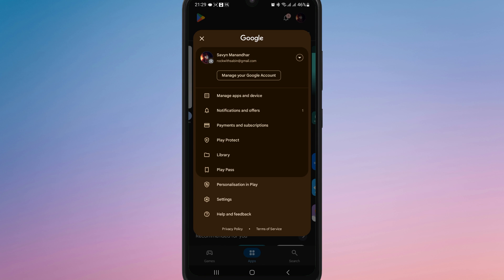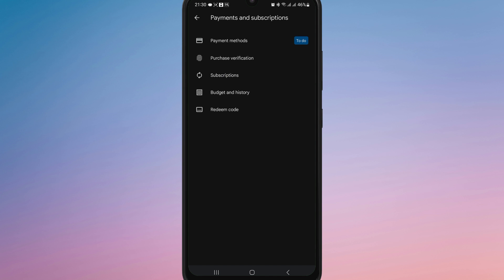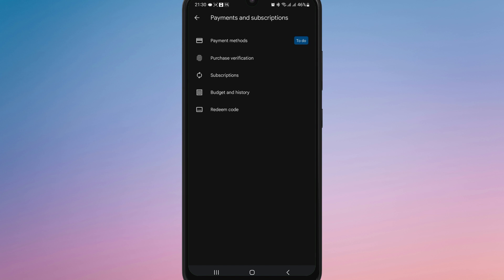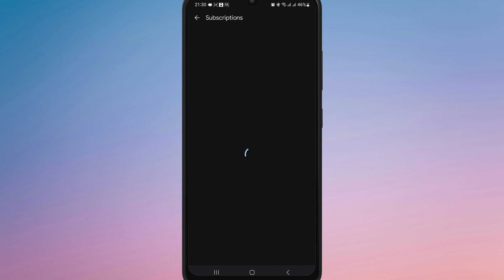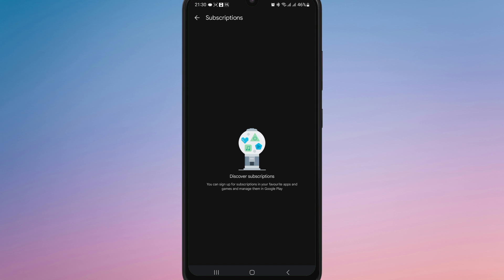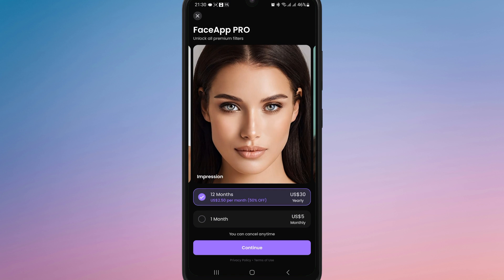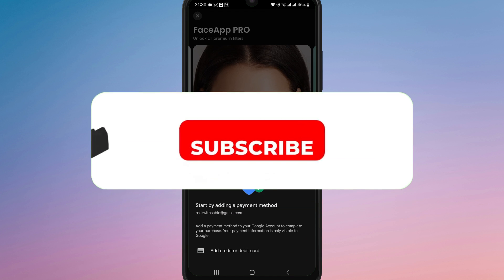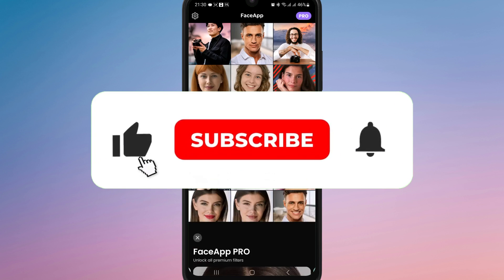How to Cancel FaceApp Pro Subscription 2025?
Want to stop your FaceApp Pro subscription? In this easy tutorial, we’ll guide you step-by-step on how to cancel FaceApp Pro subscription directly from the Google Play Store. Whether you’re looking to avoid automatic renewals or just taking a break from premium features, this video shows exactly what you need to do. Learn how to access your Google Play subscriptions, find FaceApp, and confirm the cancellation with just a few taps. Canceling FaceApp Pro is quick and hassle-free when you follow the right method. This guide is perfect for anyone using FaceApp on Android and managing subscriptions through Google Play.

Drop your questions in the comments and we’ll be happy to help!